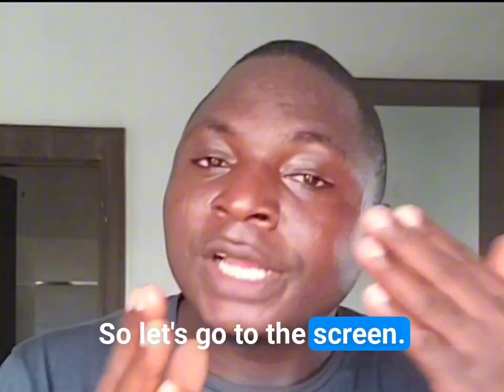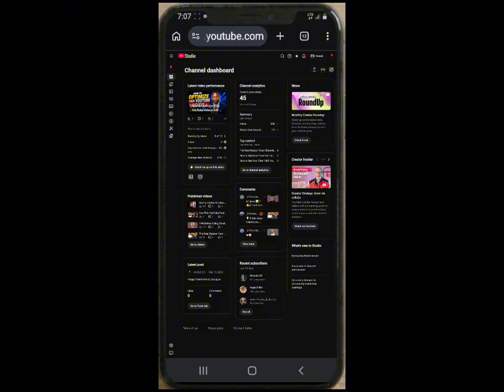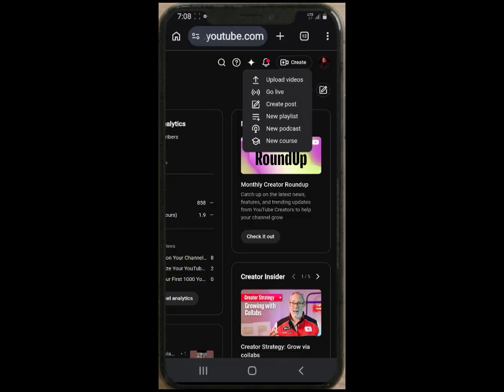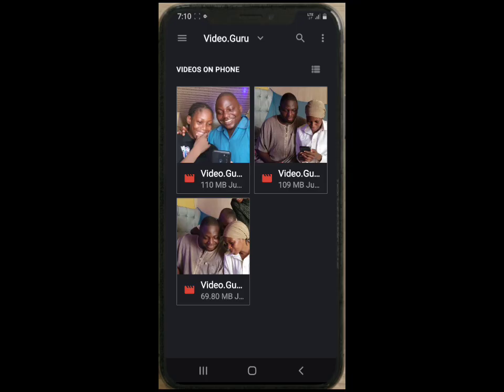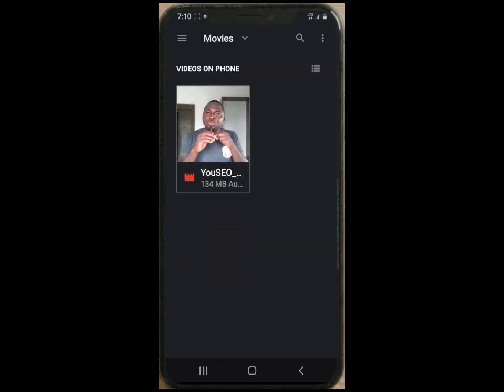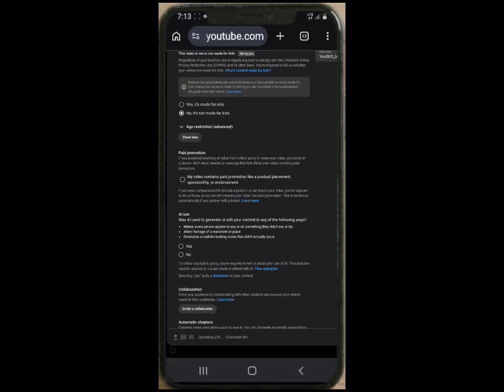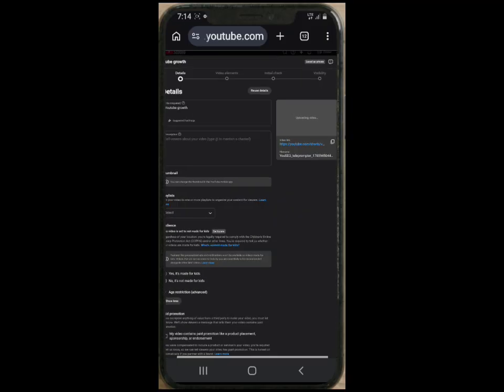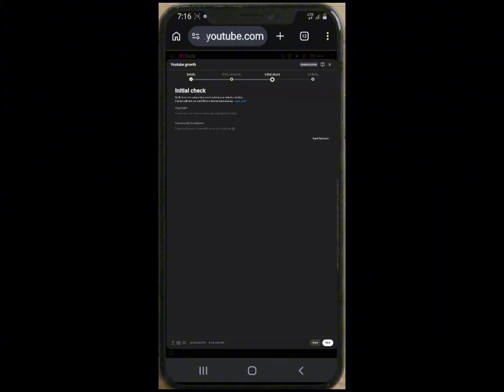STOP Posting YouTube Videos Like This! 🚨 Do THIS Instead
Are you posting your YouTube videos the wrong way? 🚨 In this video, I’ll show you a common mistake creators make when uploading and publishing YouTube videos—and the better way to use YouTube Studio to manage your content.
I’ll show you the difference between using the regular YouTube app and YouTube Studio, and how you can use the right tools to optimize your videos for better performance.
Whether you're a beginner YouTuber or already creating content, these simple tips can help you post smarter and grow your channel.
👉 Watch until the end so you don't miss the important steps.